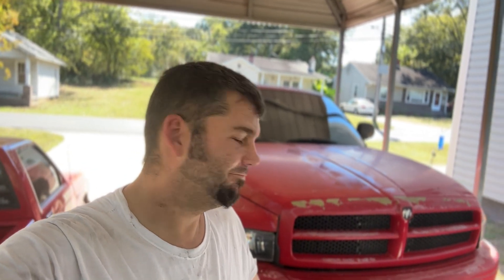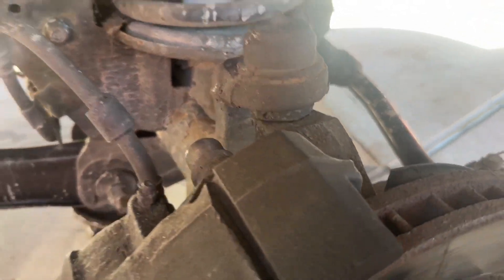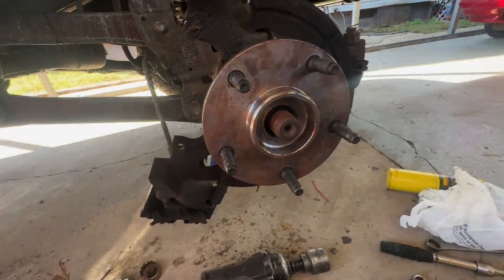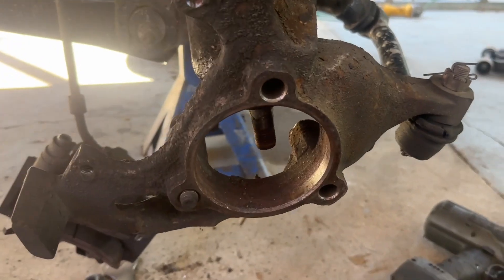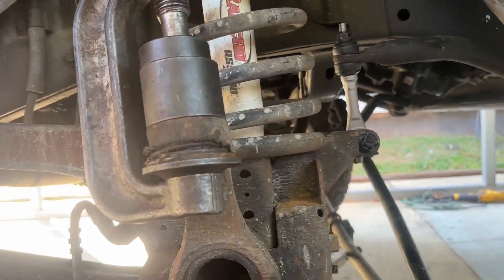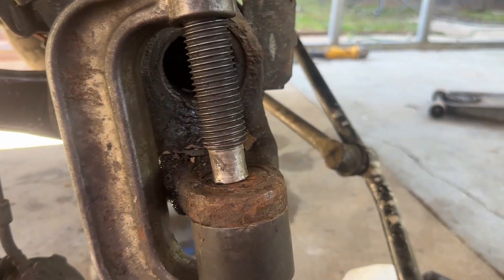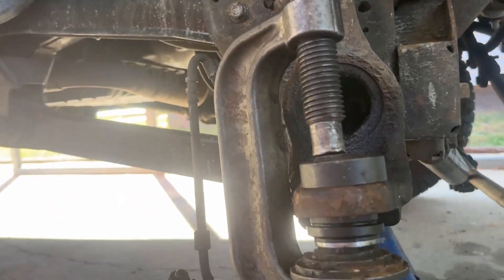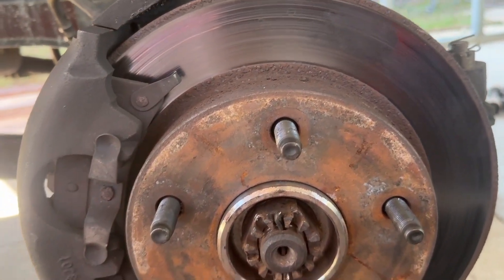8 min video on how to change upper and lower ball joints on a 94-01 dodge 1500 4wd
Solid axles dodge 1500 front disassemble to do ball joints